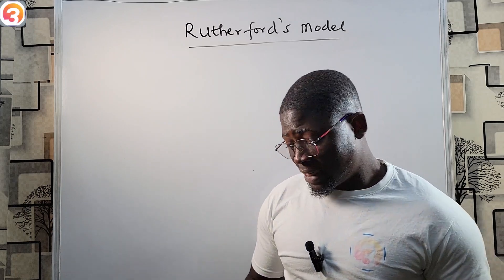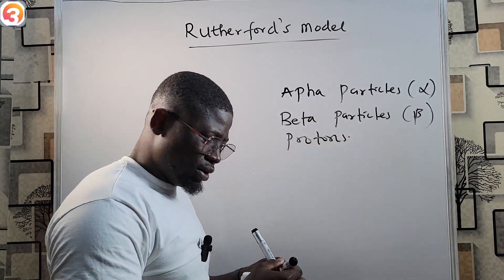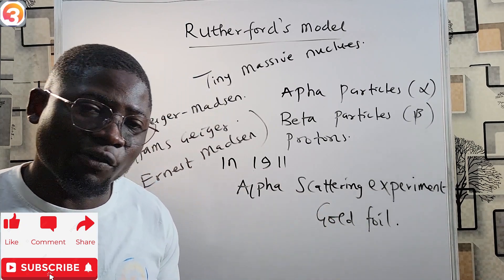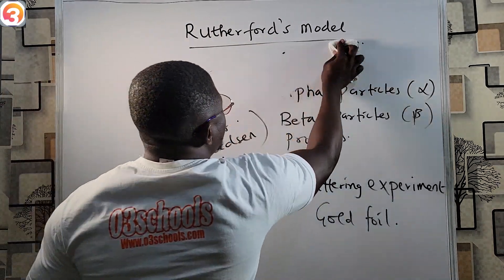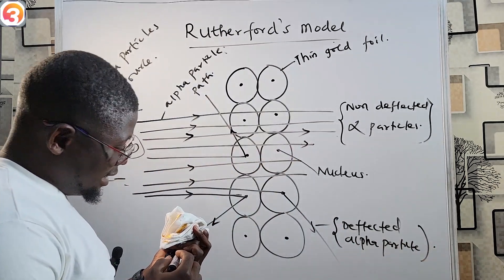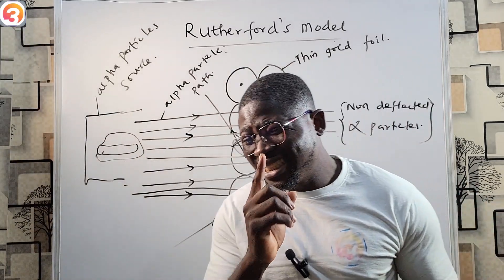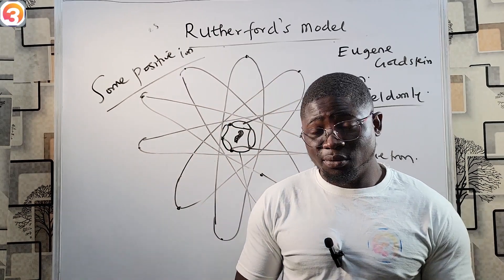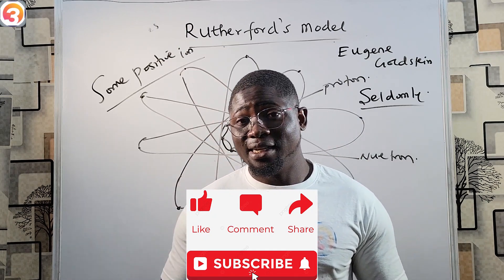JAMB/WAEC Chemistry 2026 EP 12 - Rutherford's model of the Atom + Likely Exam Questions & Solutions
⚛️ JAMB/WAEC Chemistry 2026 EP 12 – Rutherford’s Model of the Atom | Complete Lesson + Likely Exam Questions & Solved Answers! 🧪📘

Welcome to Episode 12 of our expert-led JAMB/WAEC Chemistry 2026 Tutorial Series! In this video, we take an in-depth look at Rutherford’s Atomic Model — one of the most tested concepts in the Structure of the Atom section of both JAMB and WAEC Chemistry syllabi.

We break down the history, experiment, observations, and shortcomings of Rutherford’s model using exam-relevant analysis, visuals, and step-by-step solutions to both objective and theory questions.

📘 What You’ll Learn in This Lesson:
✅ Key Features of Rutherford’s Atomic Model
✅ Gold Foil Experiment – Setup, Observations & Conclusions
✅ Limitations of Rutherford’s Model
✅ Comparison with Dalton’s and Bohr’s Models
✅ Real WAEC/JAMB Questions Solved
✅ Likely Exam Questions for 2026 with Smart Approaches

🎯 This Lesson Is Perfect For:

    JAMB 2026 UTME Chemistry Candidates

    WAEC/NECO SSCE Chemistry Students

    SS1–SS3 Science Students

    Anyone looking to solidify their understanding of atomic structure and ace exam questions with ease

💡 This episode features visual demonstrations, question breakdowns, and examiner-style tips that make this foundational Chemistry topic easy to understand and remember.